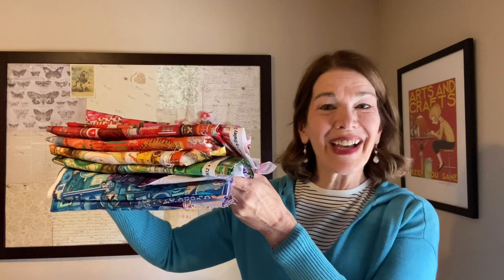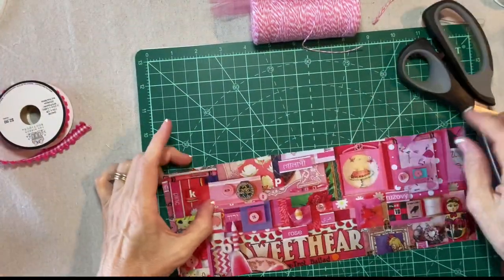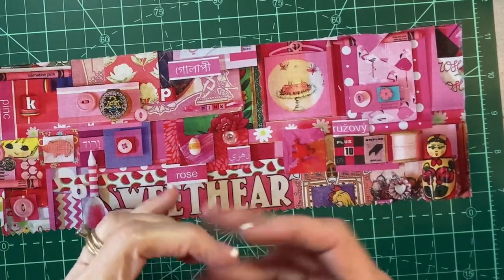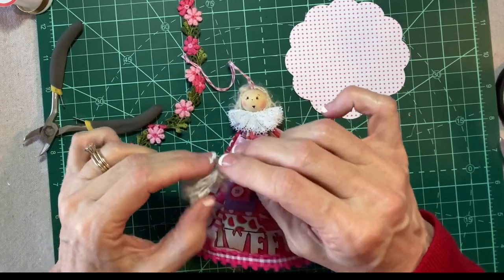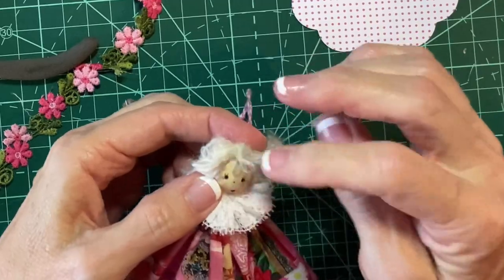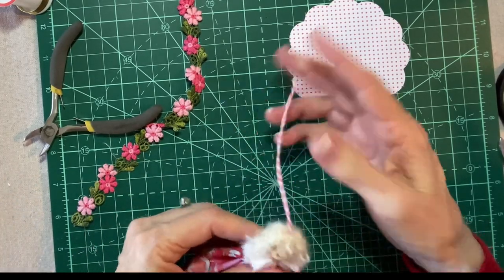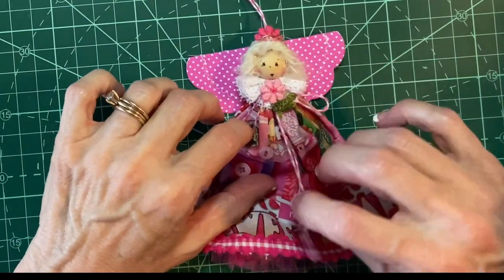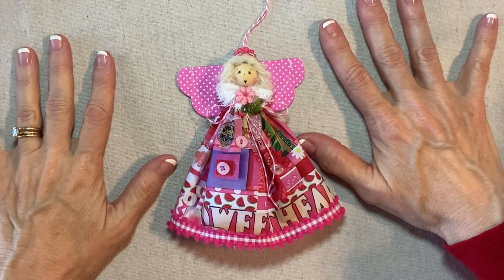Rainbow Christmas Angel Ornament Featuring Color Collage Fabric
Let's go RAINBOW for Christmas 2022!  The "Color Collage" fabric collection by Shelley Davies for Northcott Fabrics is very inspiring and modern!
Supply List:
Color Collage Fabric in pink (or any color you choose!)
Pink Tulle, 6-inches wide,
Pink/White Baker's Twine, Needle large enough to accommodate twine,
For face: 20mm round wood bead, Woodburning tool, Red acrylic paint, Bamboo skewer, fine-point brown permanent marker, Cosmetic blush, Cotton swab, Paper plate,
Trim for hem - I used a pink gingham ribbon trim from Hobby Lobby,
Double-sided 1/4-inch wide basting tape - mine is from Wawak,
Pinking Shears - optional,
Sewing machine, white thread, scissors, Ruler, Straight pins or clips,
Quilting thread, Needle, Thimble (optional)
15 inches of flat white lace about 3/4-inch wide,
Yarn for Hair - I use "Fingering Kid Mohair Nylon Boucle Undyed" from StickChick on etsy
20 gauge gold wire and wire cutters for halo,
Pink scrapbooking paper (card stock weight) for wings,
Compass to create a circle for wings or a scalloped circle die about 3.75 inches in diameter and a die cutting machine,
Pink flower applique or other embellishment,